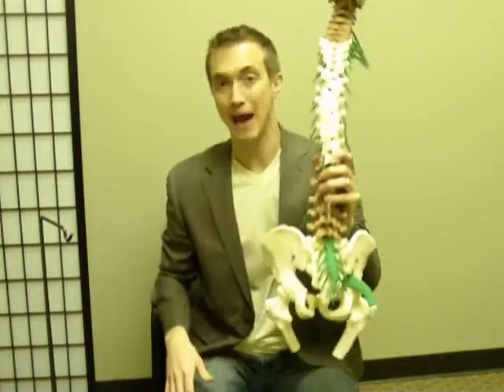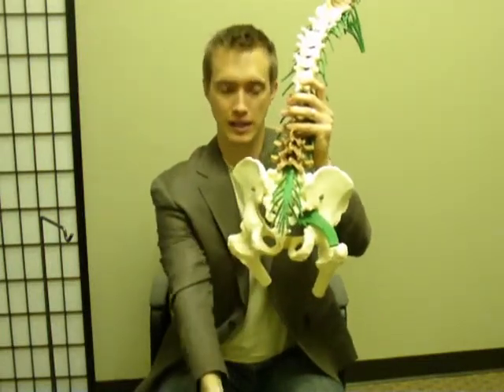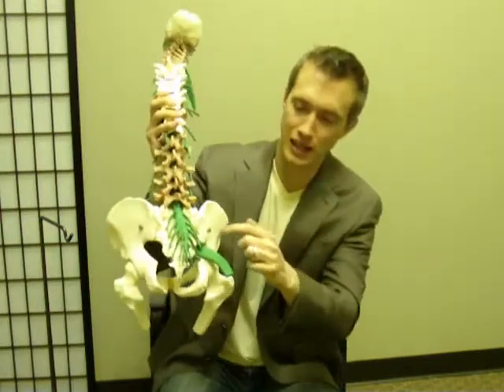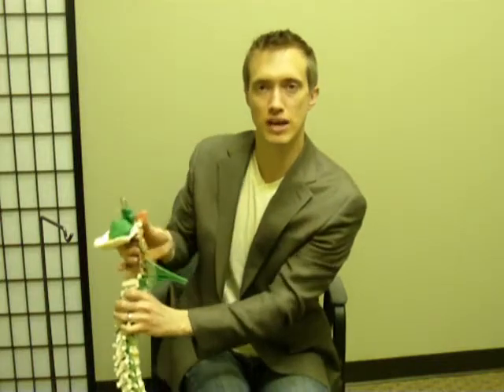Piriformis Stretch and Sciatic Pain relief Fayetteville, AR chiropractor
Piriformis Stretch for relief from sciatic and lower back pain. Generations Health and Wellness Center Fayetteville, AR